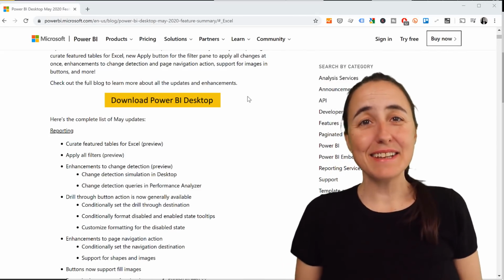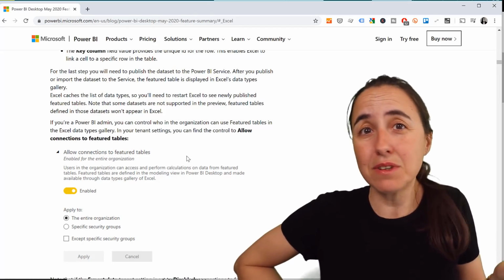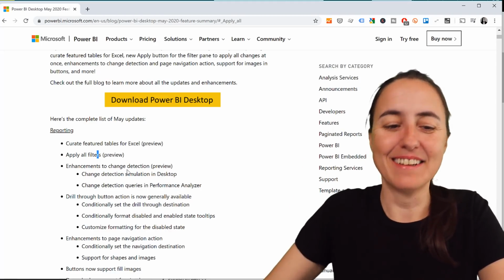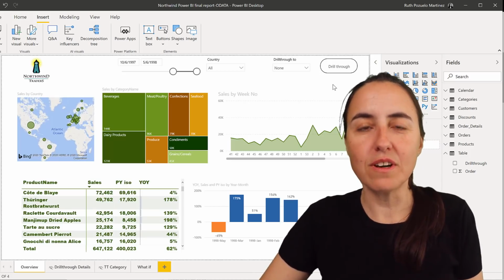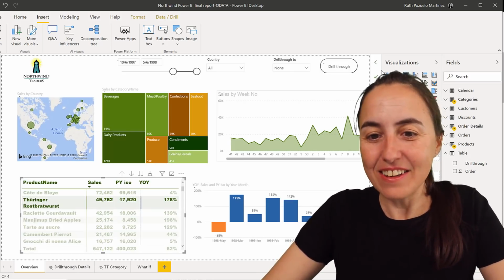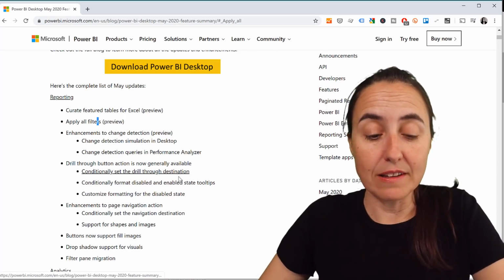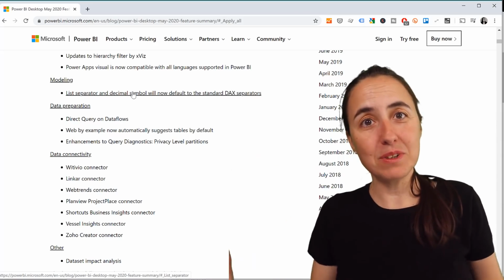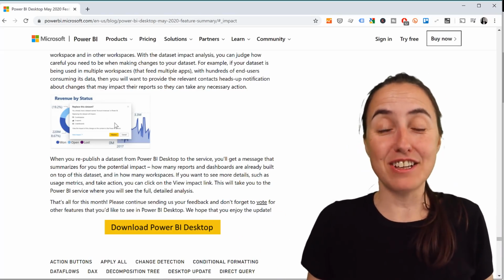Best and worst features on the Power BI Desktop update May 2020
It is power week! So I am going to review the new released features of the Power BI desktop update.
Which ones do you like/ dislike and why?